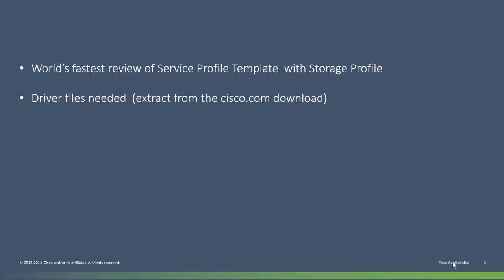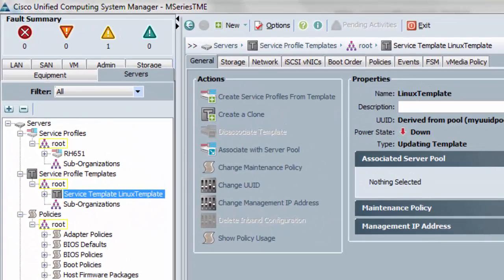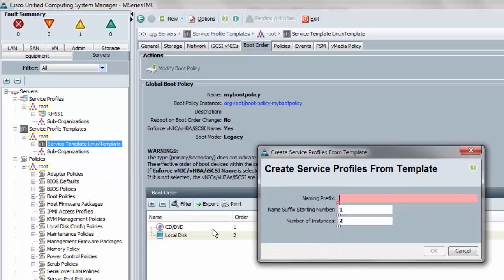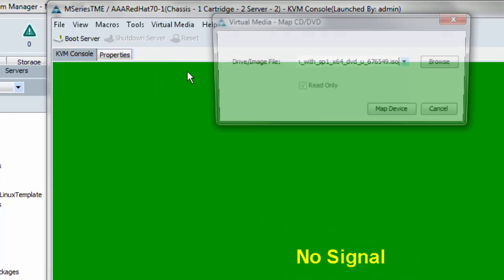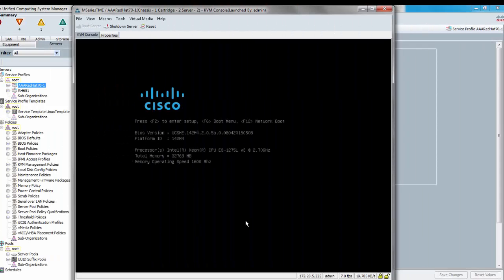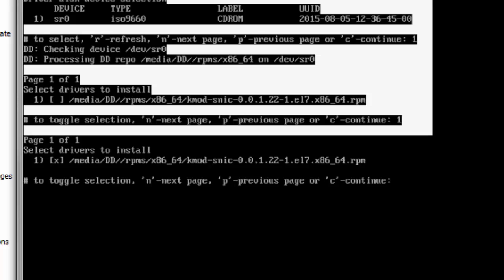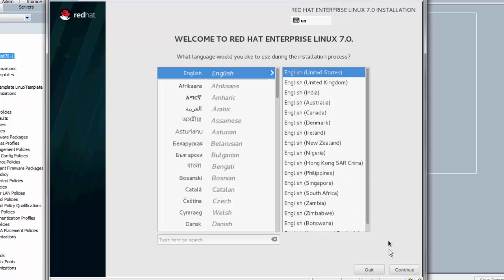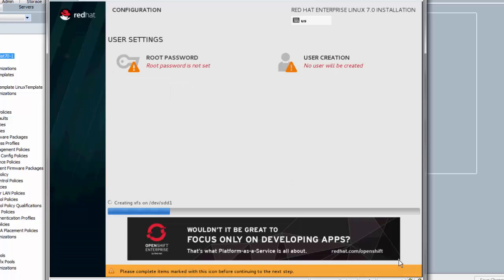RHEL / CentOS 7.0 Interactive Installation on UCS M-Series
nteractive install of RHEL/CentOS 7.0 onto a UCS M-Series server.  This video shows how to insert the drivers during the install so that the shared local storage will be presented to the OS.